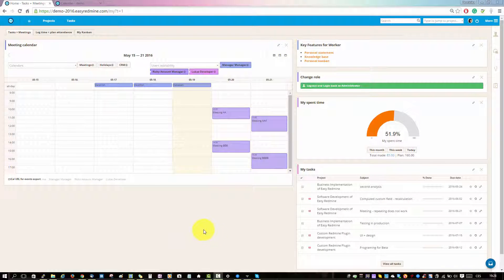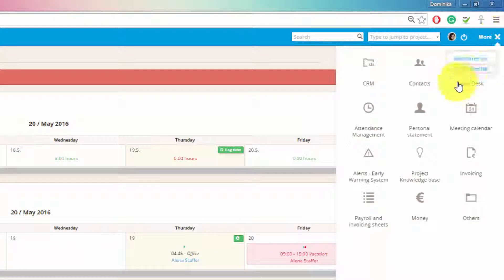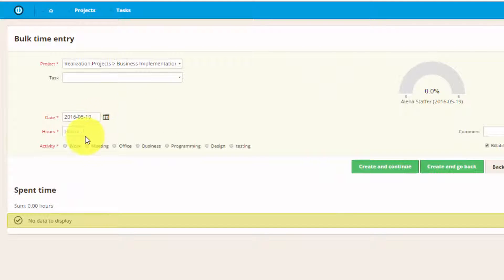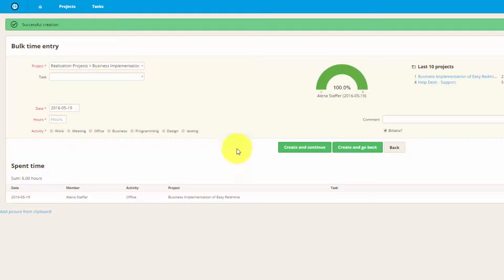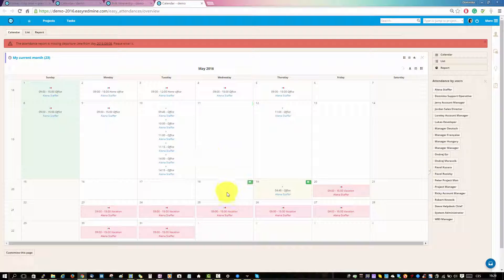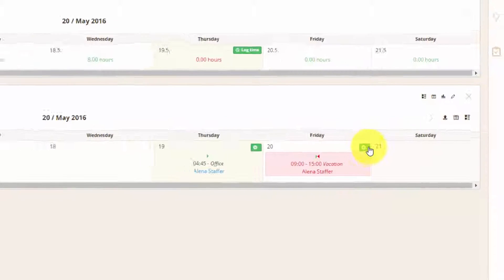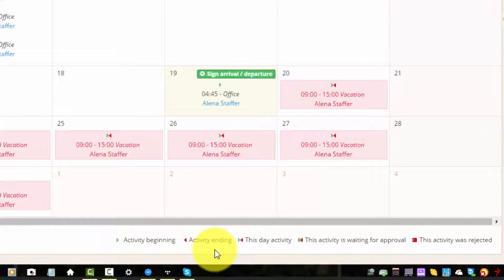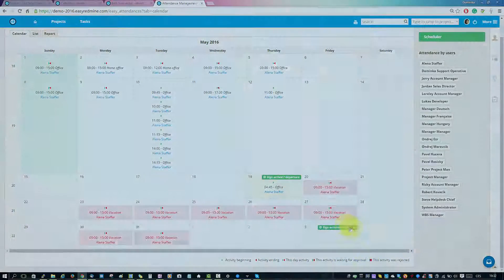Easy Redmine - Attendance logging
Find out how to easily log your time in office, log hours worked and how to plan your vacation.